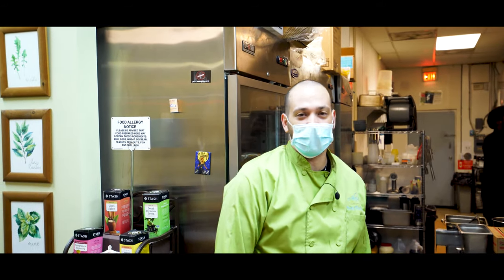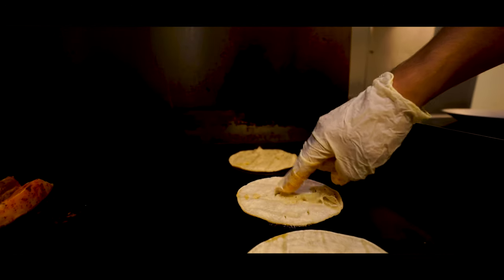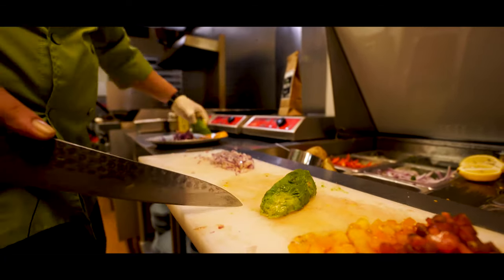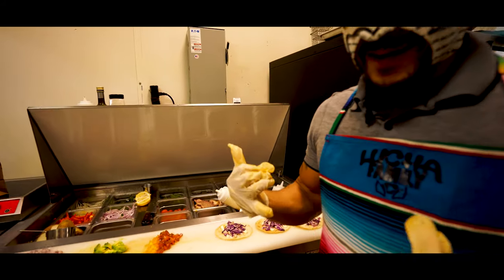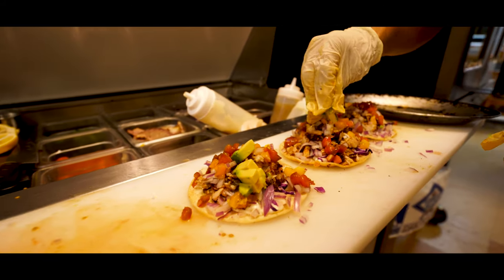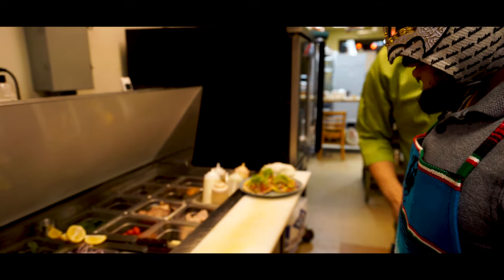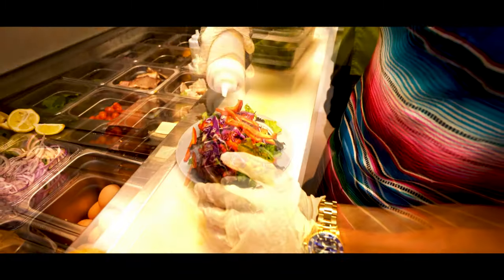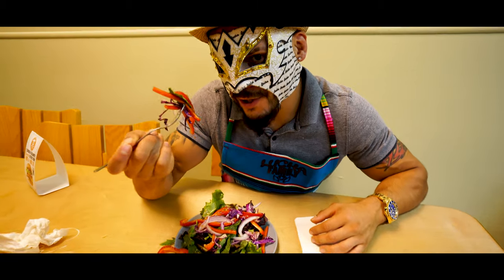Lucha Eats | The Best Fish Tacos | Lucha Family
Hola, bienvenidos a nuestro canal. Déjenos saber qué videos quieren ver en los comentarios. Gracias por el apoyo!

Let us know what videos you want to see in the comments below. Thank you for supporting us!

A special thanks for Alex for taking the time to collaborate on this video.

@kalistowwe | Twitter |

@1stladylucha | Twitter

@alexsfreshkitchen | Instagram |
105 FL 436 Suite 109

Mail:
6441 S. Chickasaw Trail, #336

Lucha Family ™